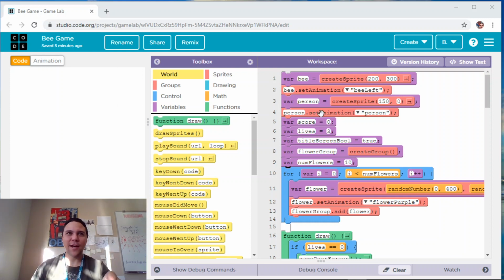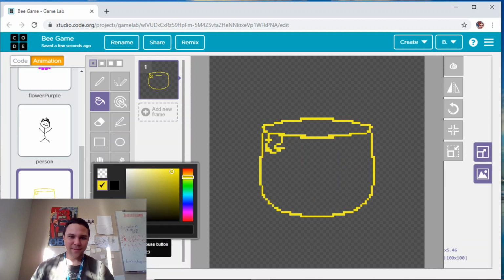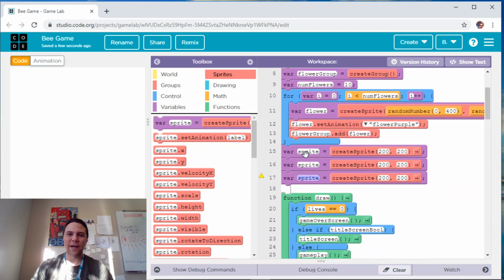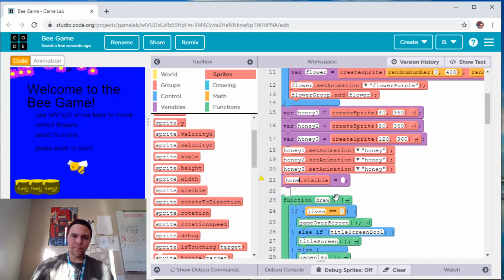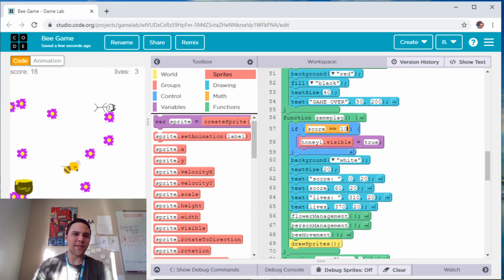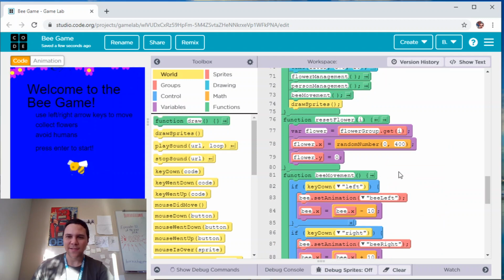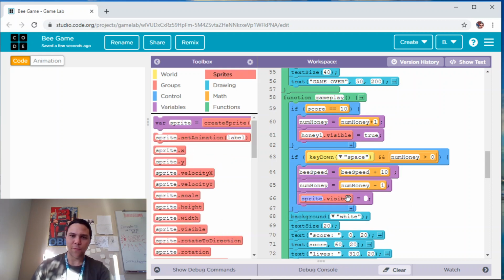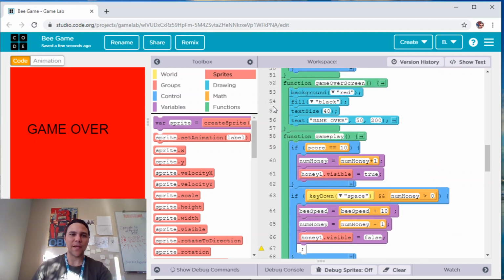Episode 12 - Adding a Honey Power Up to the Bee Game!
We add a power up to increase the bee's speed!